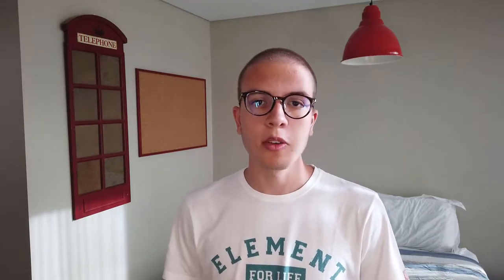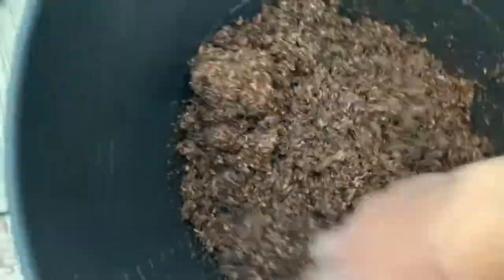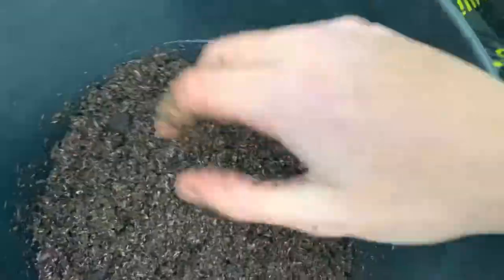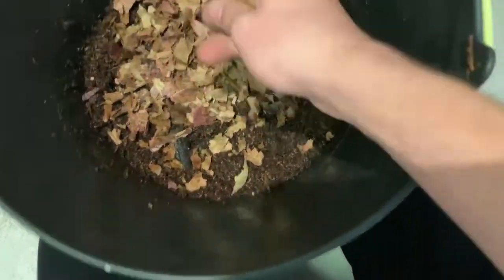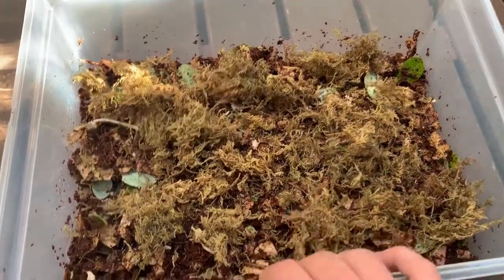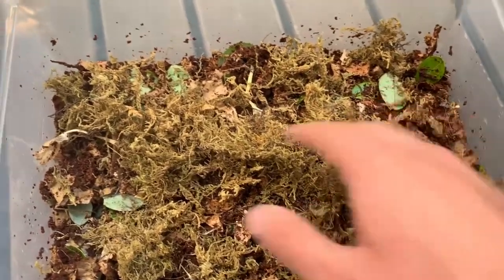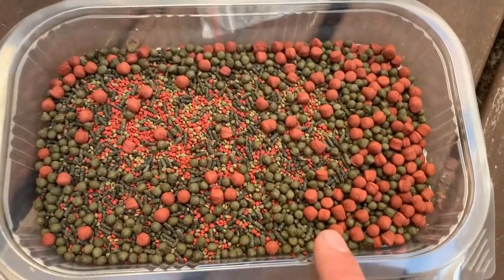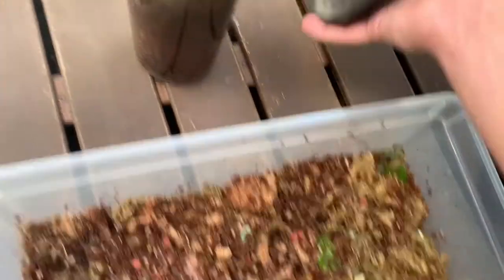The simplest and most effective way to keep and breed isopods (rollie pollies)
Isopods and other creatures are amazing to have in every bioactive setup, in this video you'll find a detailed explanation and tutorial of how I breed isopods for my setups, we will be using this culture created in this video in later videos whenever I create new worlds for my pets. Hopefully you enjoy watching and have learned a thing or two.

(US):
Coco fiber:

Wood pellets:

(UK):
Coco fiber:

(These links get you to amazon products of examples of things you could use as I do in the video, most of them don’t have to eb these exact ones but I do go thought with care to make sure I recommend things with quality. I should mention, however than I can’t be 100% sure about the quality of these products. If you do shop on amazon after clicking any of my links, weather you do buy the item in question or something else, you will be helping the channel without no extra charge, thank you.)